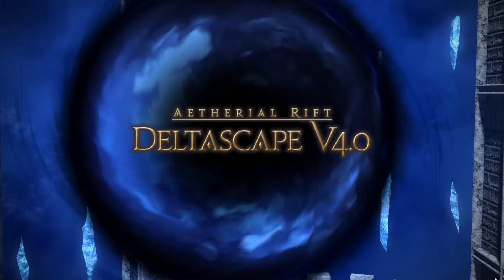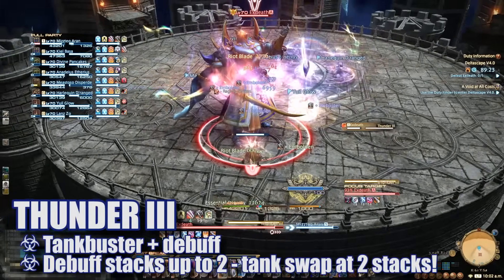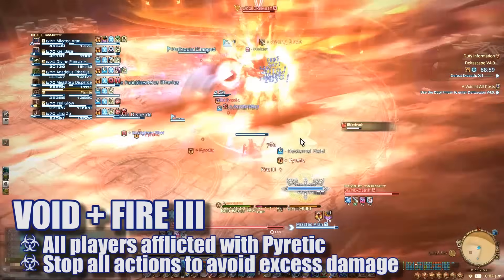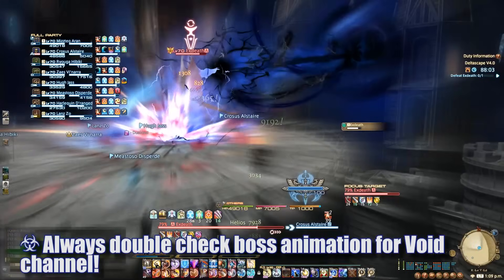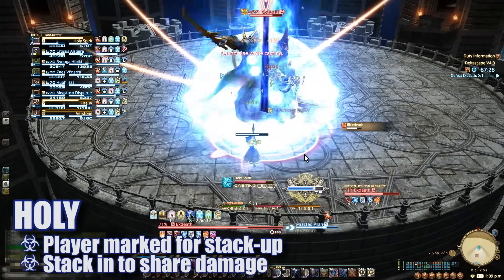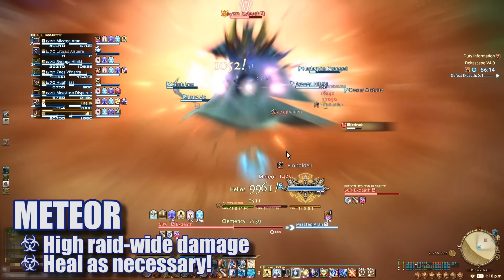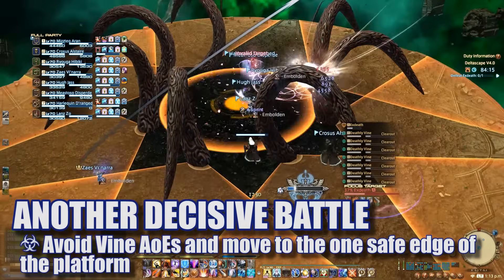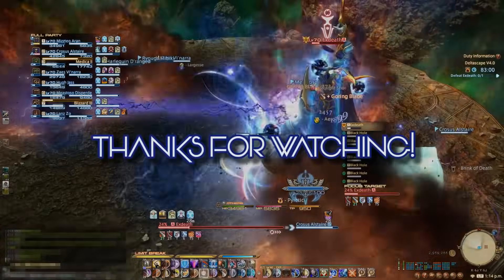Deltascape V4.0 (Normal) Guide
::Final Fantasy XIV - Exdeath (V4N) Raid Guide::

A quick overview of the 4th encounter in the Deltascape, guaranteed to get you through it!

Questions? Comments? Drop me a line and I'll get back to you!